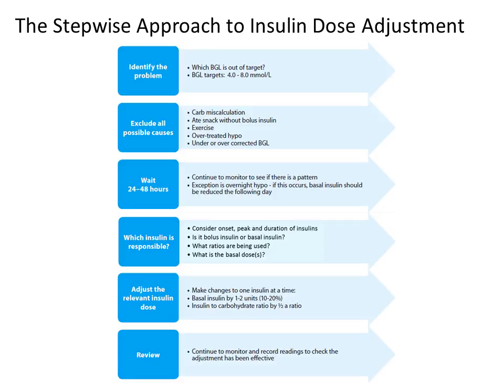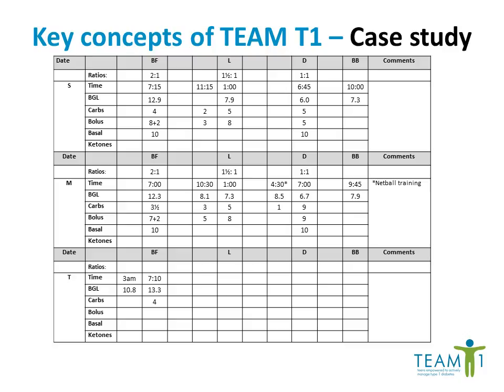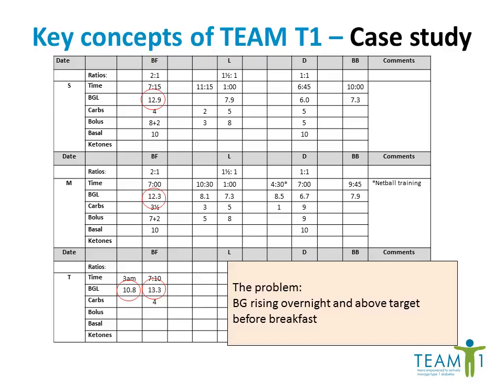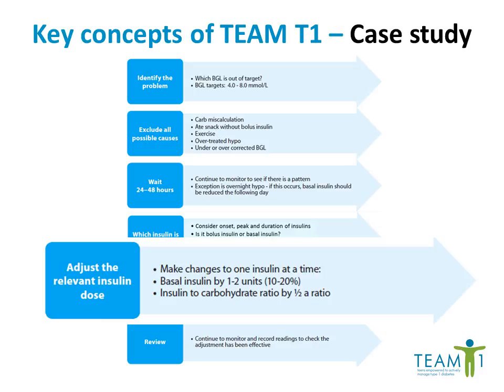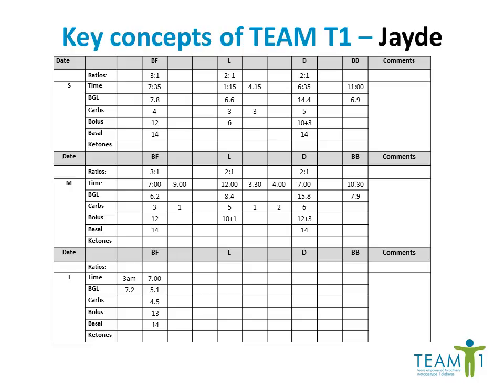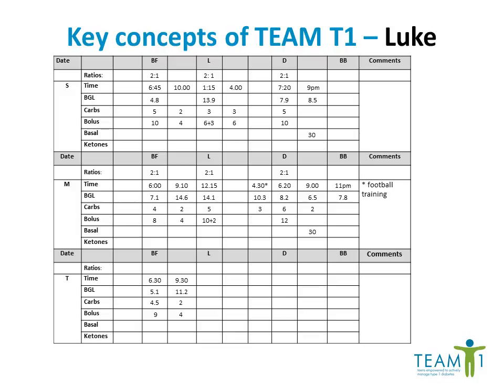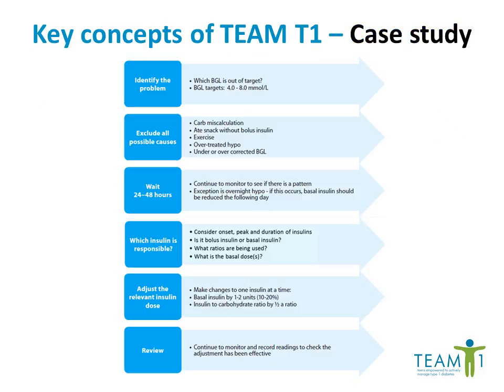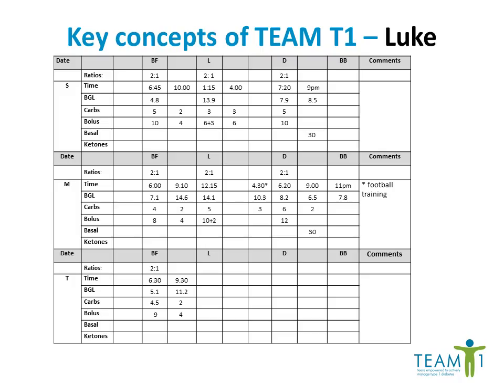Applying TEAM T1 principles - Session 2